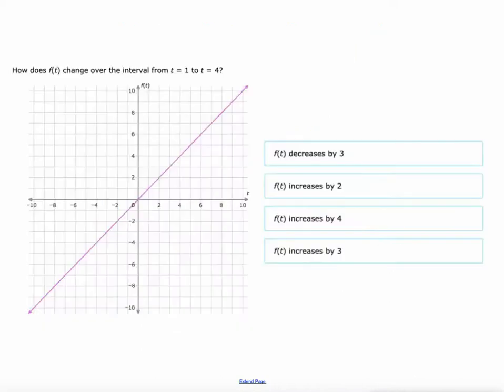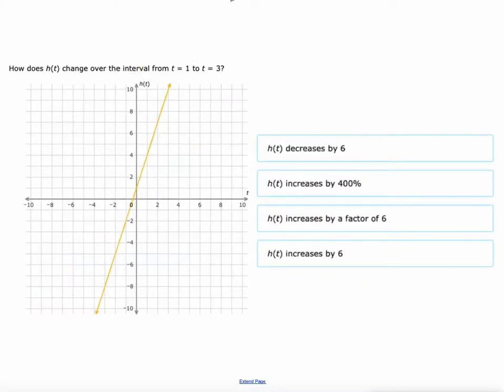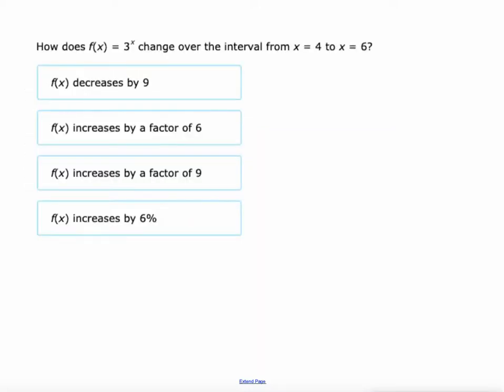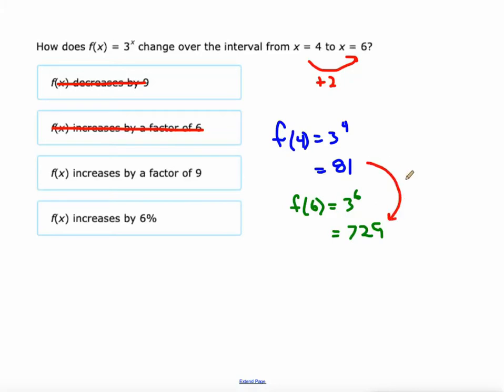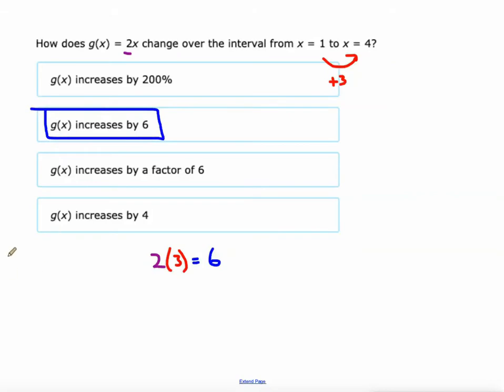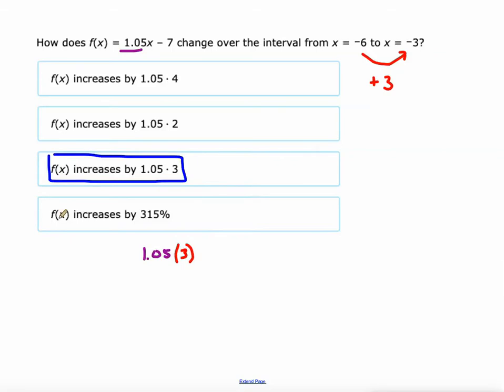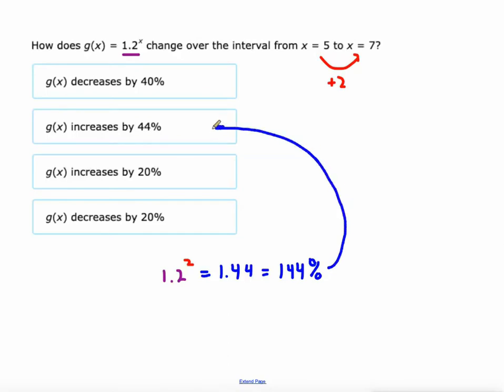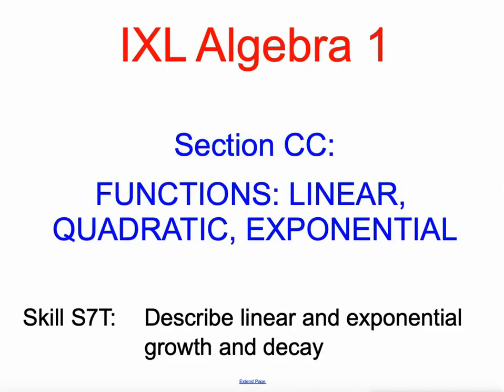IXL CC.8 Algebra 1 Describe linear and exponential growth and decay (S7T)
Describe linear and exponential growth and decay